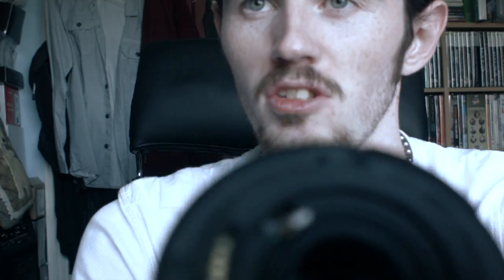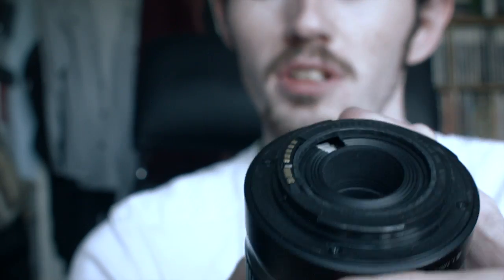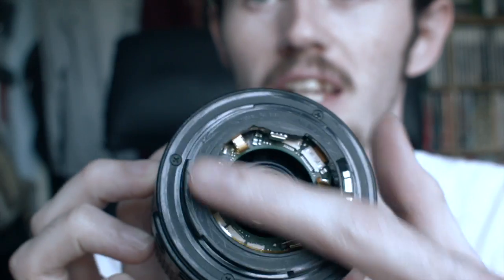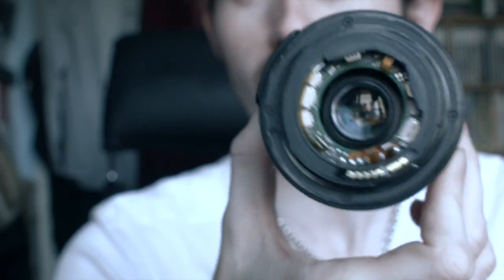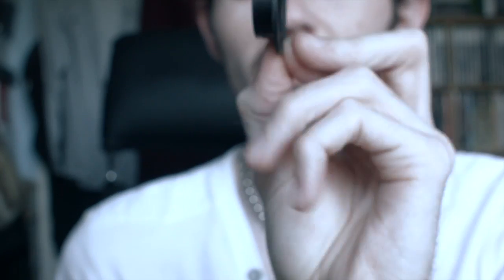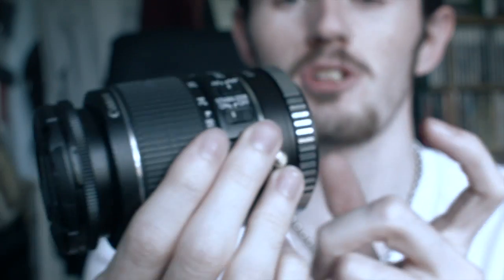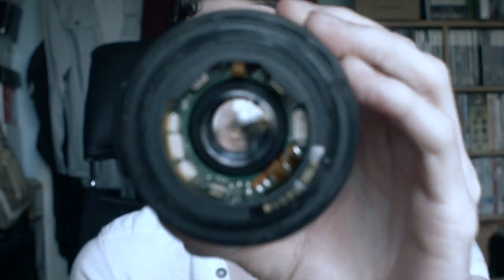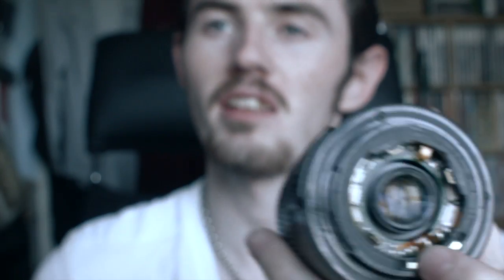EF-S to EF Lens Modification (BMPCC)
How to modify EF-S lenses to fit all EF mount cameras and Adaptors.